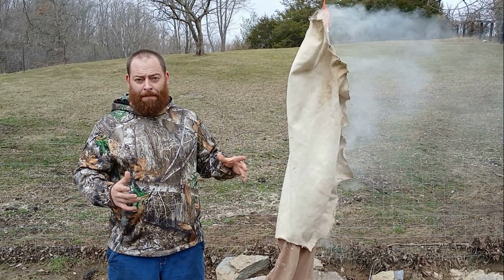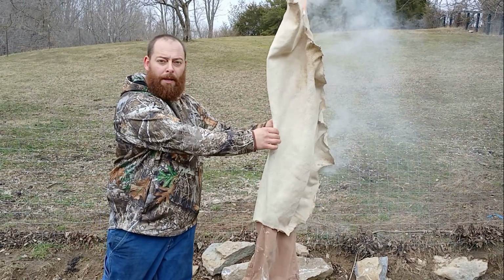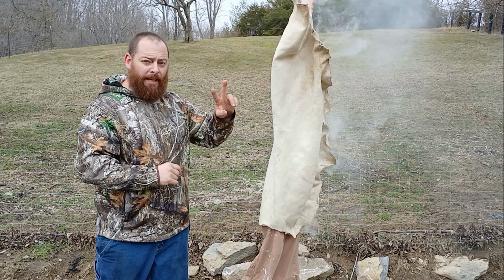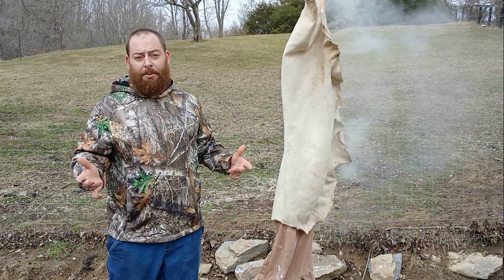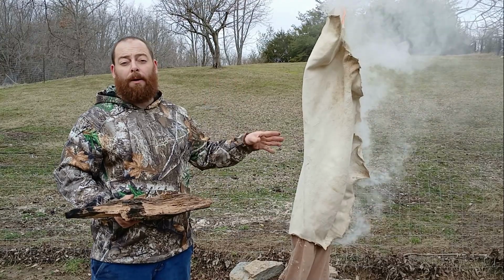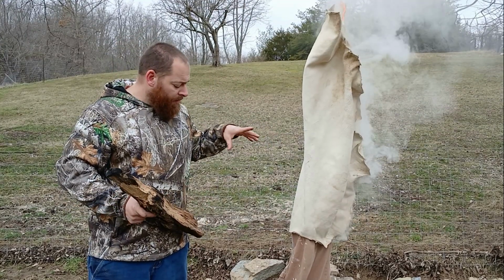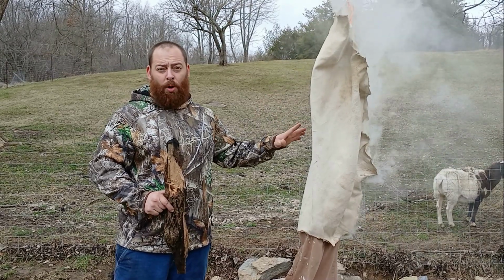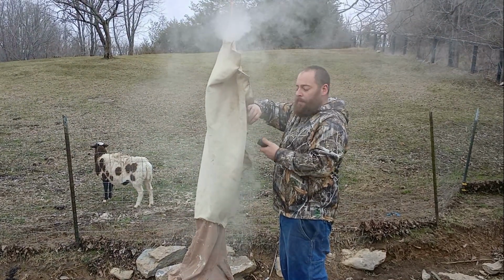Tanning a Deer Hide Part 5: Smoking The Hide.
In this video I'm smoking my last deer hide so I can finally  finish my buckskin vest.